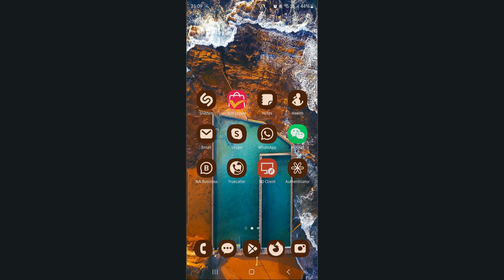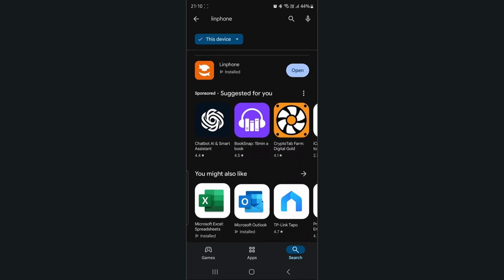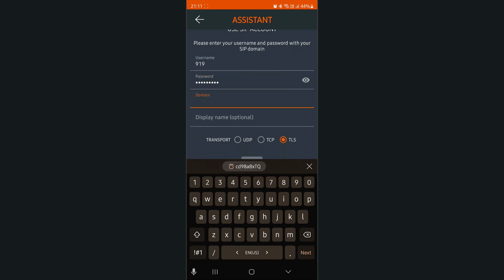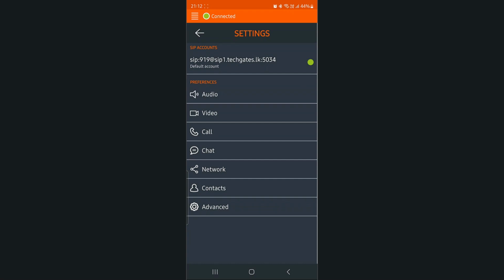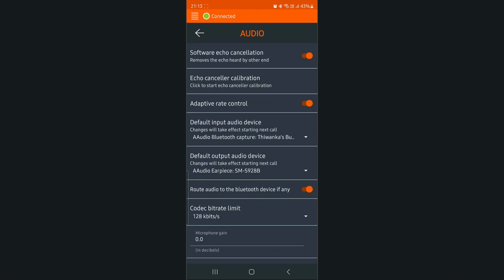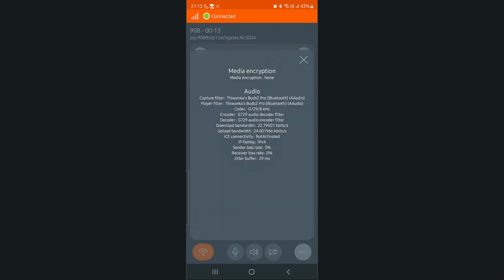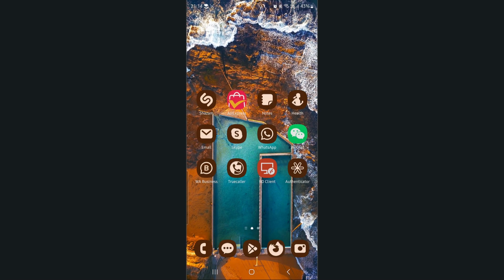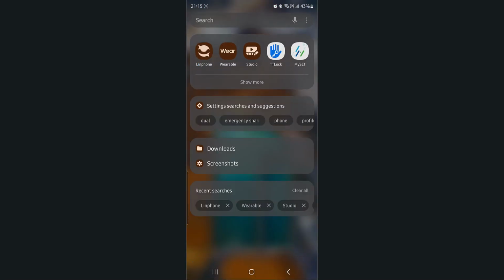Linphone Installation and Configuration for Flatrix PBX Systems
For any Technical Support please contact our support team on 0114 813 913